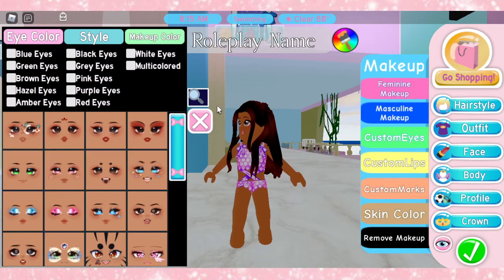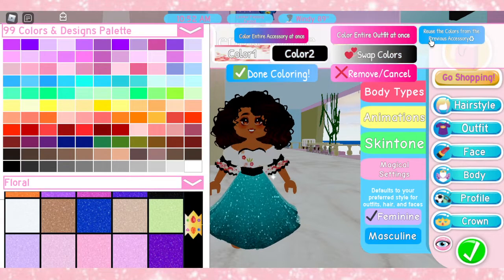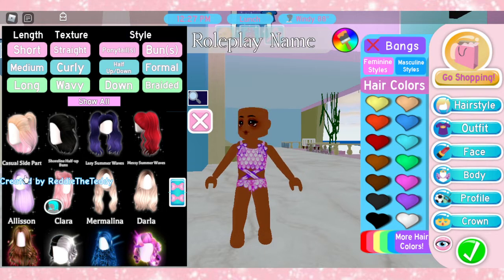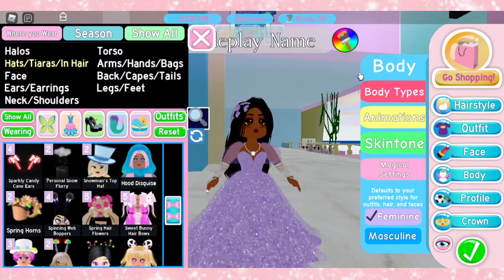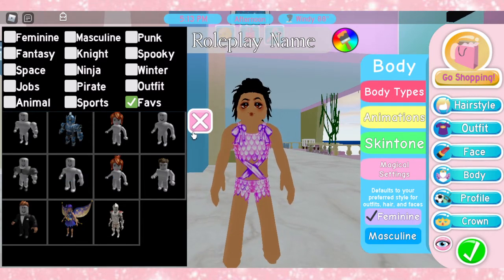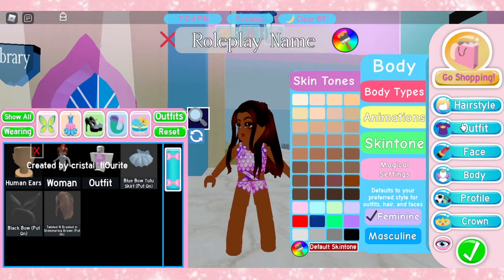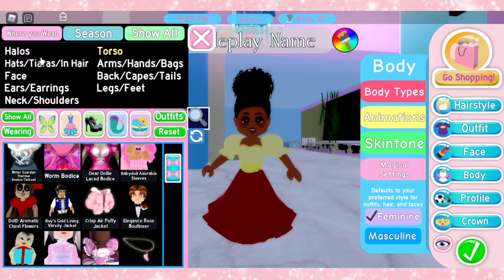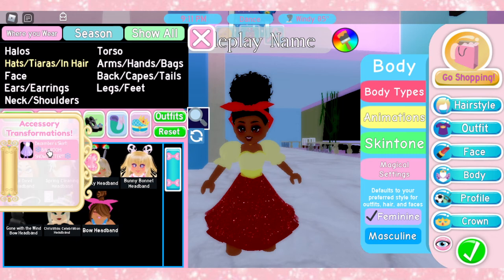HOW TO DRESS UP AS ALL THE ENCANTO CHARACTERS IN ROYALE HIGH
In this video, I decided to share with you guys how to dress up as characters from the new Disney movie Encanto in Royal High.
Credit: Me (SimplyAlicePlays)
How to help the Channel?